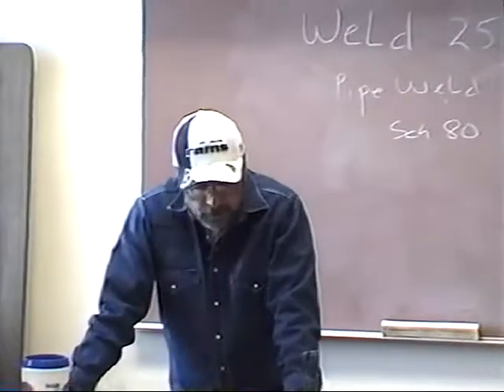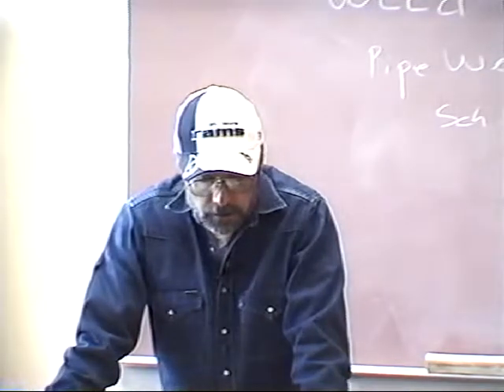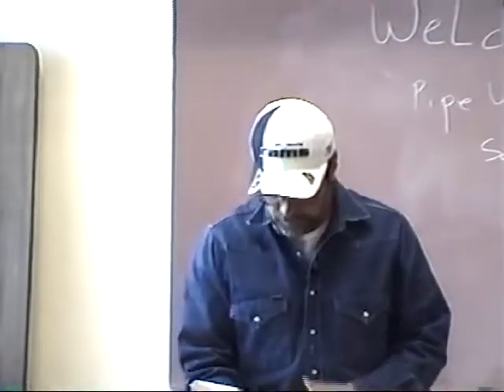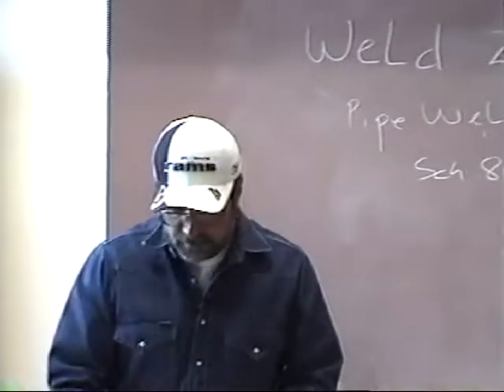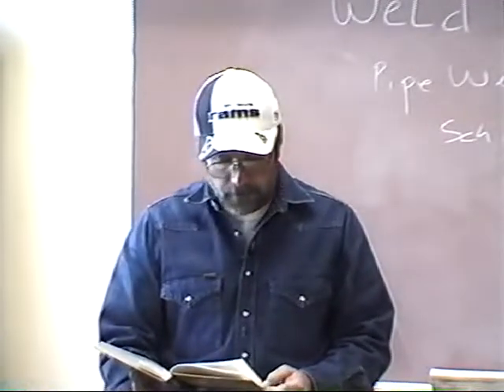Western Wyoming Community College Weld 2520 ch 3